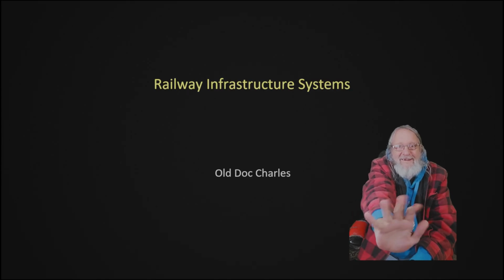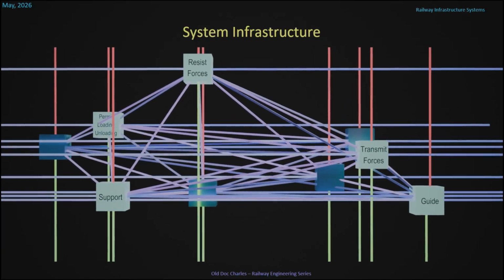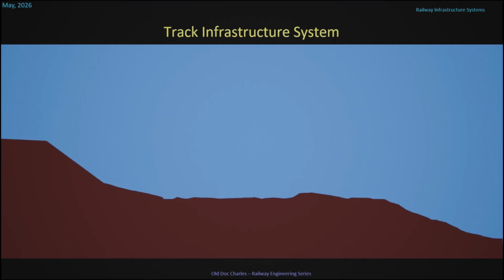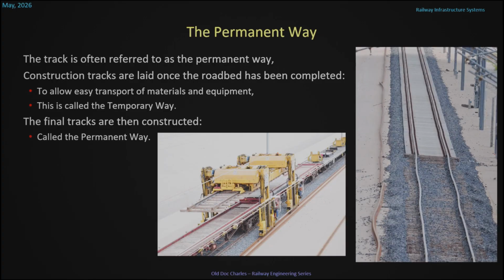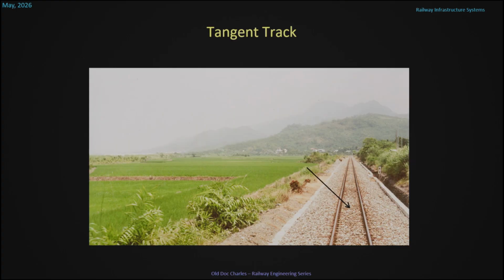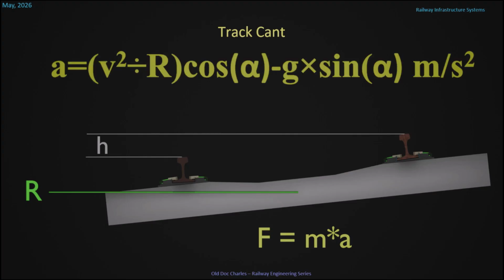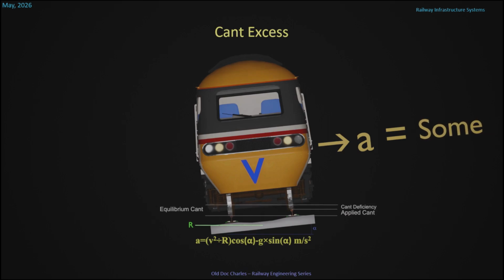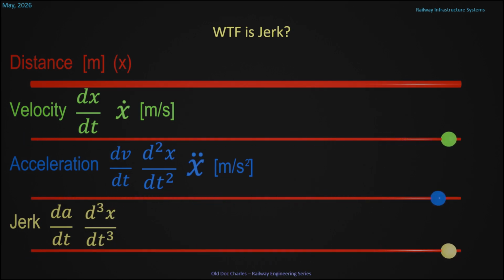Infrastructure and Track Systems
A video on railway infrastructure and Track systems.

00:00 Introduction.
00:26 Railway infrastructure.
01:06 System infrastructure.
05:36 Track design requirements.
07:36 Track system.
10:57 The permanent way.
12:37 Track elements.
14:09 Tangent Points.
14:46 Tangent track.
15:35 Circular curves.
18:27 Cant.
20:13 Equilibrium cant.
21:02 Cant deficiency.
22:47 Cant excess.
23:54 Curve transitions.
25:31 Jerk.
27:42 Outroduction.